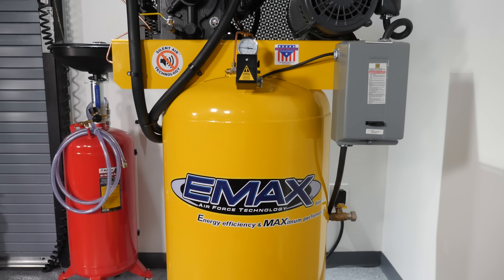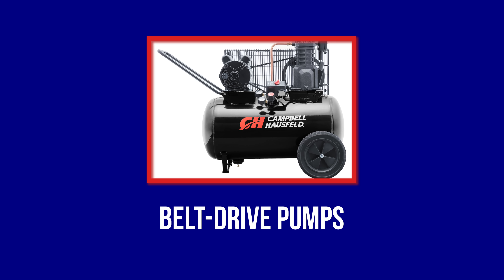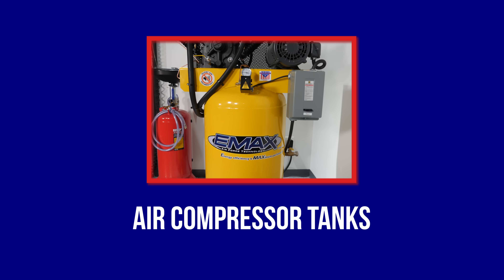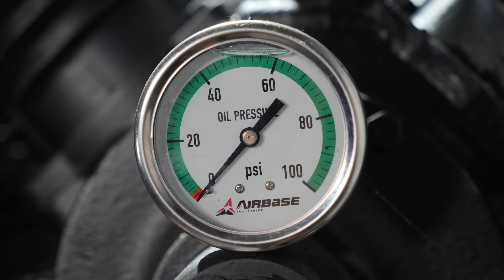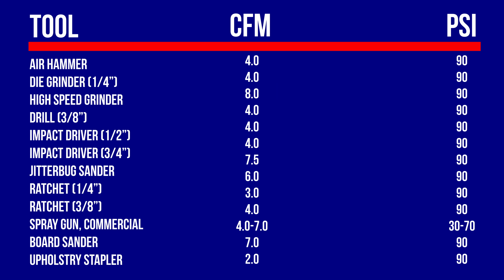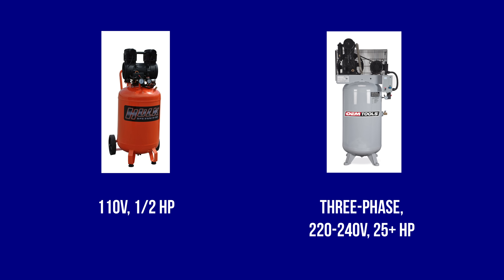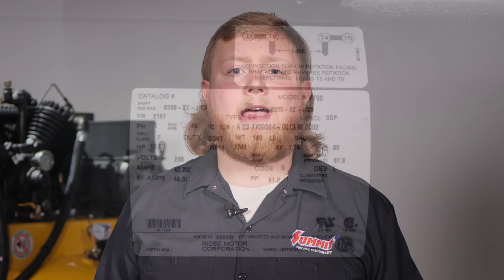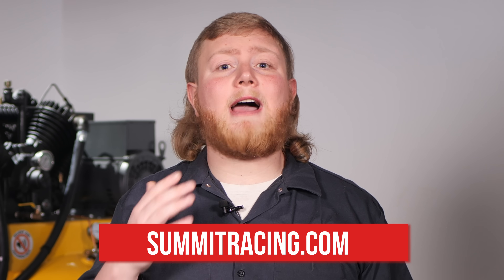How to Choose the Right Air Compressor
When it comes to picking an air compressor for automotive jobs, there are four major specifications you’ll need to decide on: pump configuration, tank size, output, and electrical requirements. Your optimum combination of these specs will most often come down to your available space, the tools you’ll be using, and your shop’s electrical configuration.

There are three basic types of pumps commonly used today.
* Lightweight invector compressors are best-suited for casual use, such as inflating tires or cleaning off parts with an air gun.
* Direct-drive compressors feature standard induction motors are perfect for the occasional- to moderate-use owner who doesn’t want to deal with servicing issues.
* Belt-drive pumps are quieter than their oil-free counterparts and are best suited for do-it-yourselfers and professionals who frequently use their air compressor.

What about tank size?
Air compressor tanks vary widely in size, ranging from two gallons to 120-plus gallons. And some huge commercial models even have 240-plus gallon tanks! Tools that work in short bursts—an impact wrench, for example—work reasonably well with a small tank. Tools that continuously use air such as die grinders, paint equipment, and sand blasters require a larger tank. If you can’t decide between two comparable air compressors, buy the one with the larger tank.

When it comes to output ratings, you can rate an air compressor in a number of ways.
Some do it based on the pump output pressure or by the electric motor’s horsepower output. The real compressor performance gauge is output at a given pressure. The rate at which a compressor can deliver a volume of air is noted in cubic feet per minute (CFM). CFM actually varies with atmospheric pressure, air temperature and humidity, so manufacturers created a standard called standard cubic feet per minute, or SCFM. This is CFM corrected to sea level with 68 degree air at 36-percent relative humidity.

Learn more about how to choose the right air compressor for your garage or shop by watching the complete video. And be sure to check out Summit Racing's huge selection of air compressors for all needs